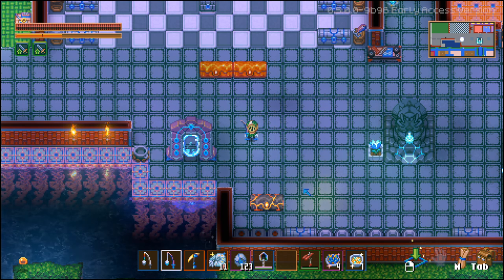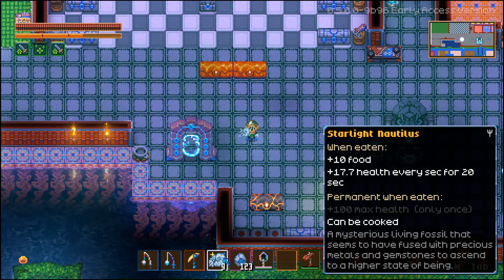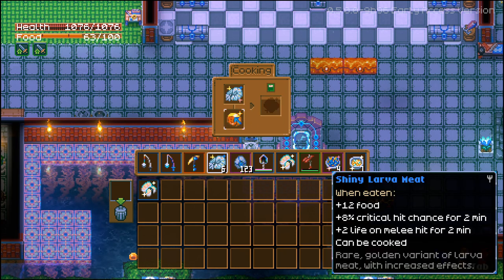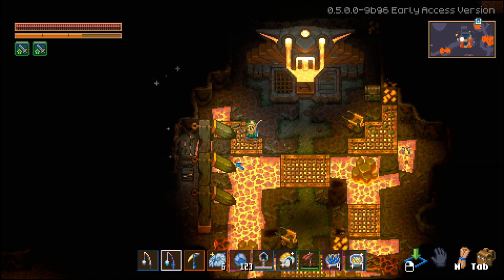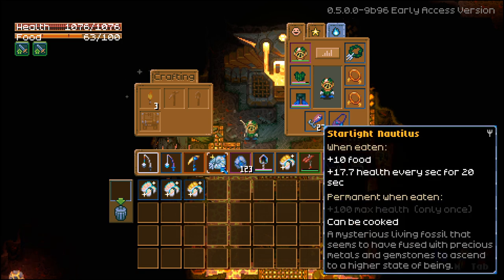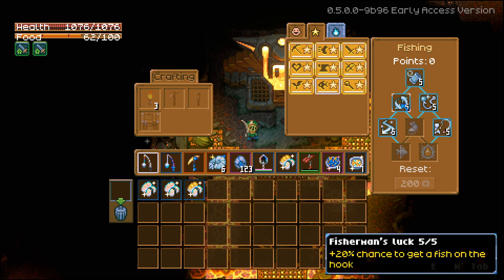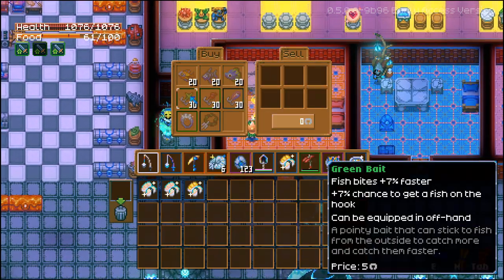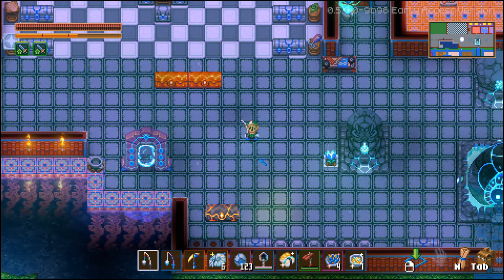How to catch Starlight Nautilus! (LEGENDARY FISH) | Core Keeper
Core Keeper: Desert Of Beginnings just got a huge update and in this guide I'll show you how to catch the legendary starlight nautilus fish. You can only catch this fish in the new lava biome.

the best fishing armor in sunken sea. This build has the diving helm, kelp mantle, goldfish ring, Neptune necklace and the scuba fins.